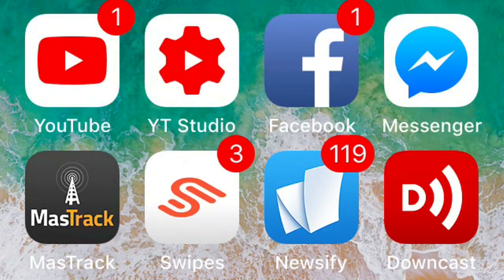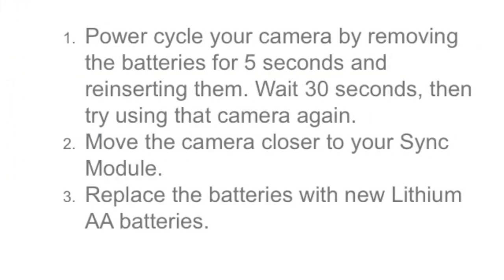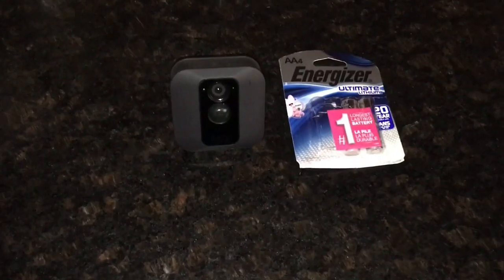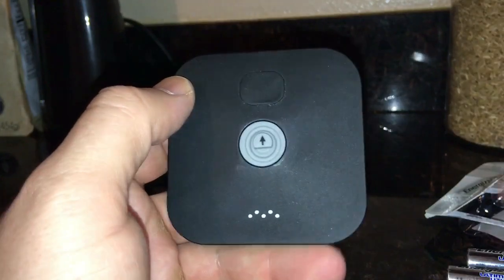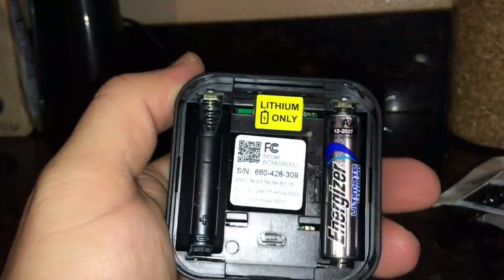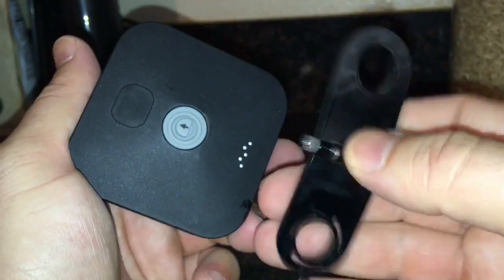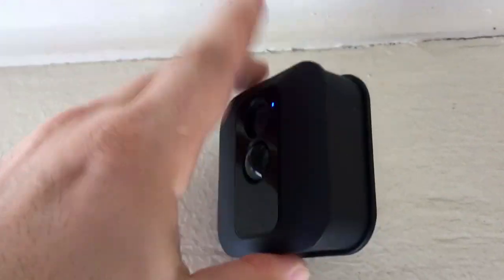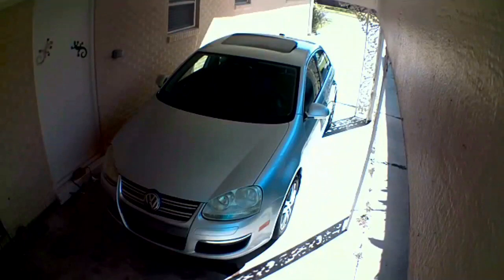How To Replace Batteries In Blink XT Camera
This is how you change the batteries on your Blink wireless security camera. For this video, I show you how to change the batteries in the outdoor Blink camera, which is the Blink XT.

Be sure to use lithium batteries. Don't use Alkaline, Ni-MH or heavy duty batteries in a Blink camera.